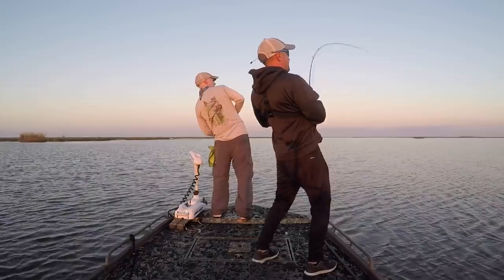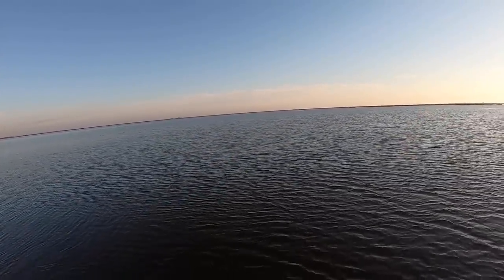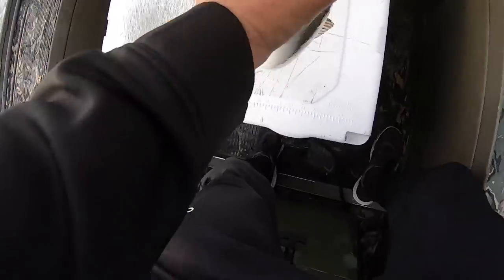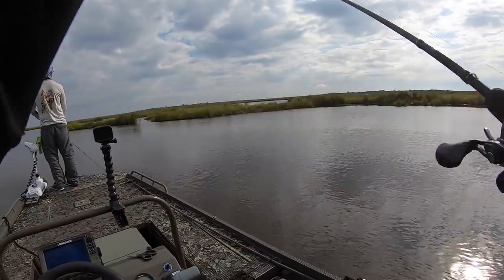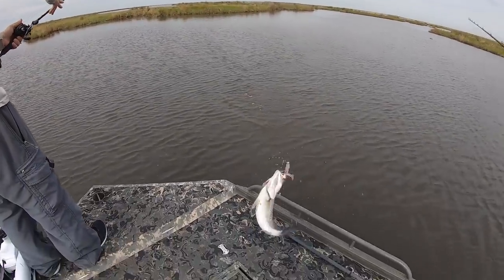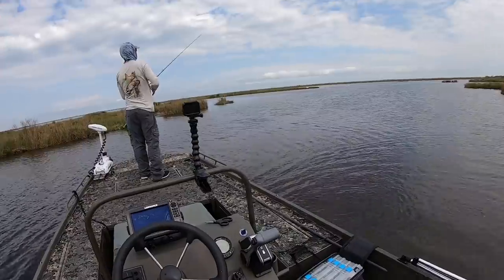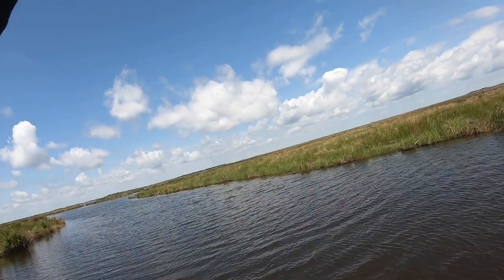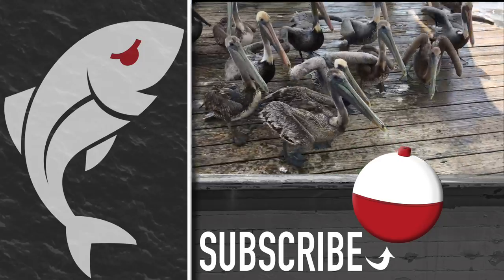This pattern delivering speckled trout limits!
Every year is different, and this one is delivering incredible numbers of speckled trout in a way Marsh Man Masson hasn't fished in a long, long time. It's as good as it gets, and the pattern shows no signs of abating anytime soon, especially with the Mississippi River higher than a Colorado rave.

How has your speckled trout fishing been this spring?

Want to shoot your own fishing videos?

GoPro chest mount
Sony a5000

Fishing gear
Versamaxx Bolt
MirrOlure SheDog